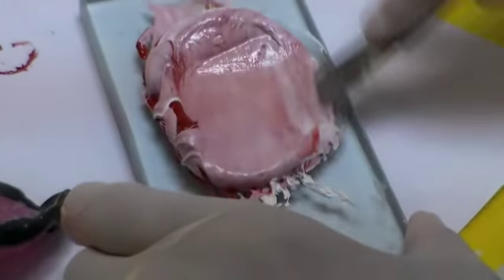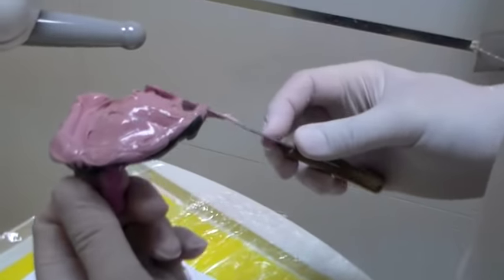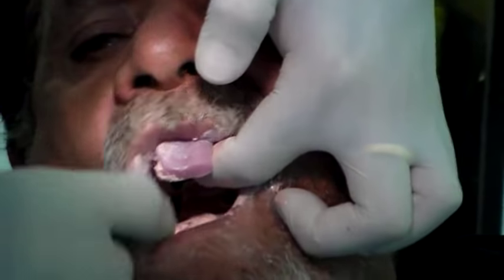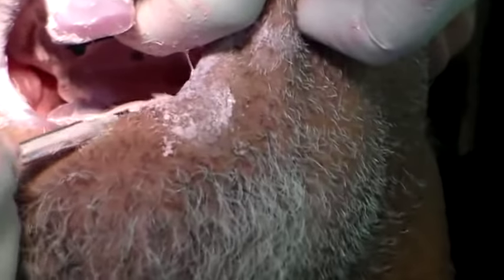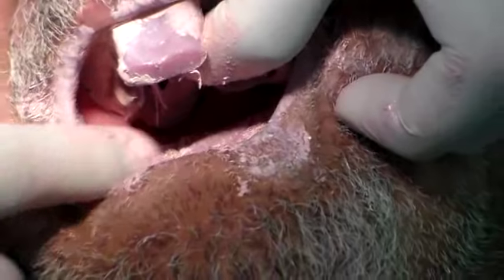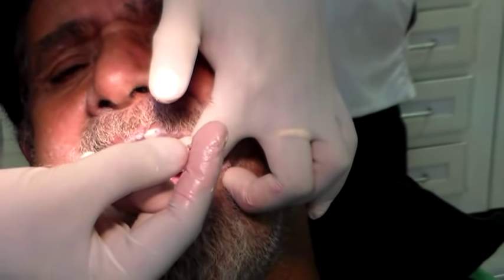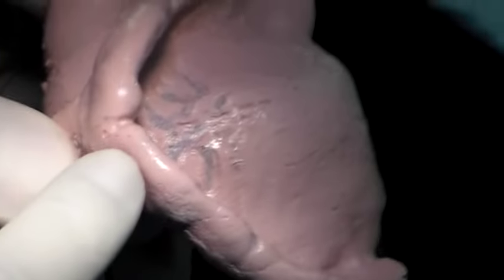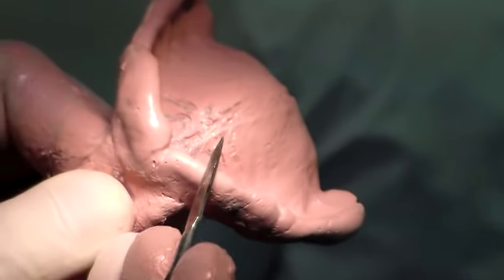CD Videos No.14- Final Imp. Maxilla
Zoe Impression made - note the exaggerated movements. Close conformity to the border moulding is essential - giving us a 'Wash Impression'.